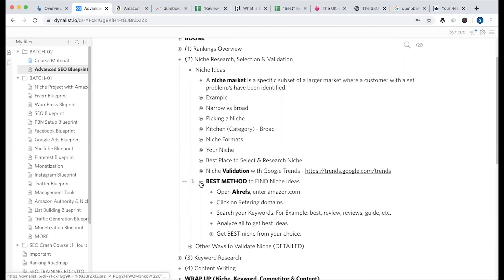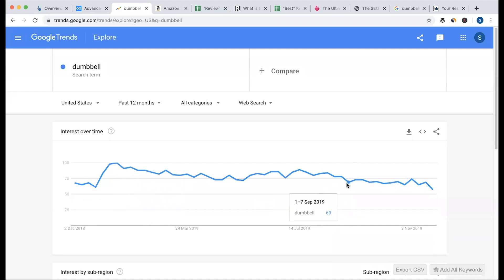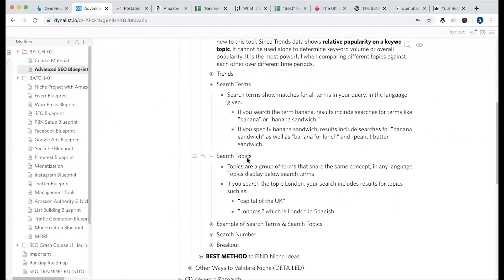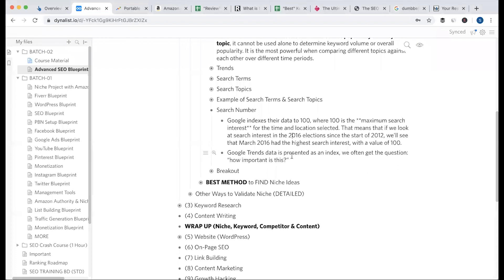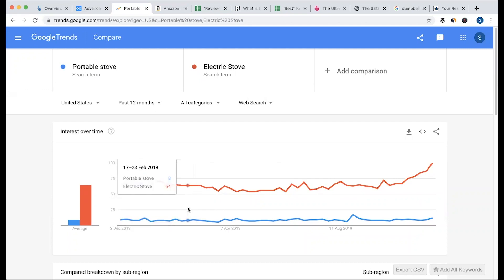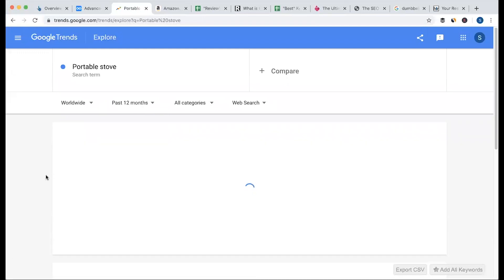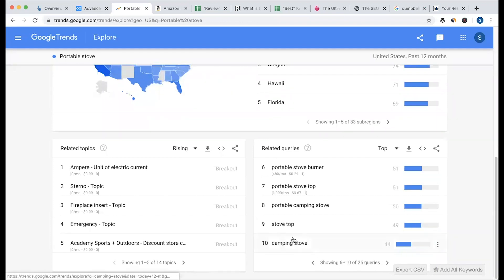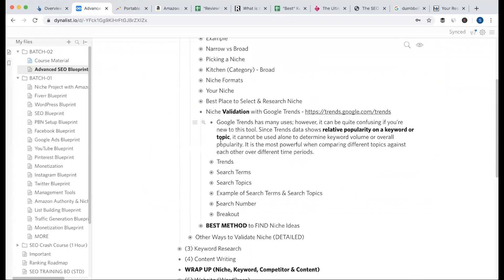19. Niche Validation with Google Trends (গুগল ট্রেন্ডস) | SEO Bangla Tutorials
19. Niche Validation with Google Trends (গুগল ট্রেন্ডস)